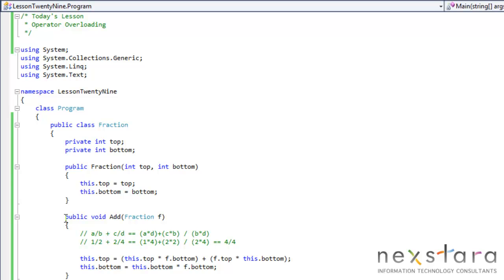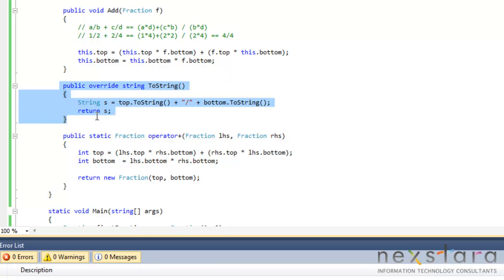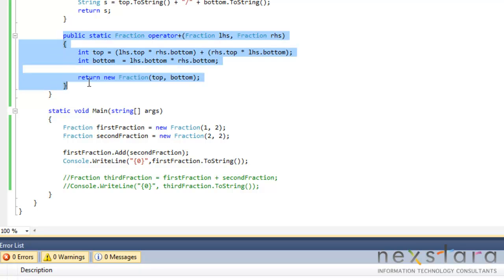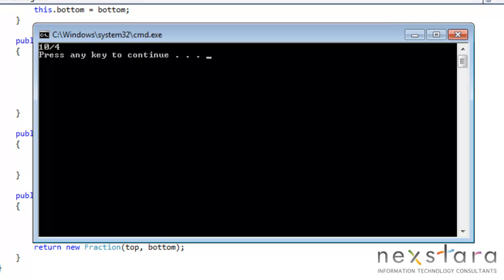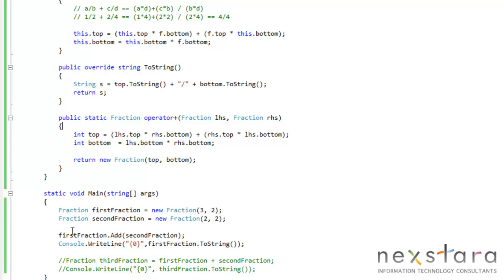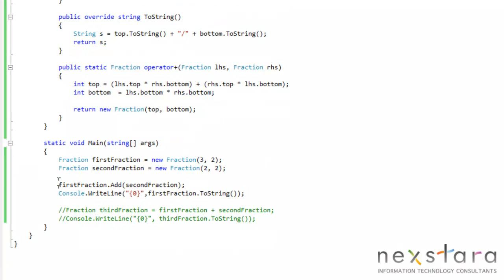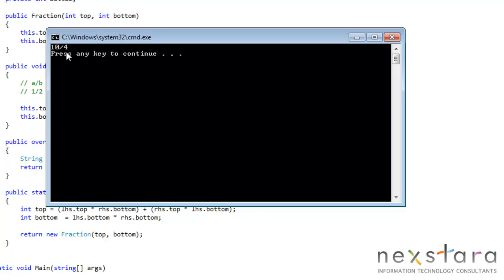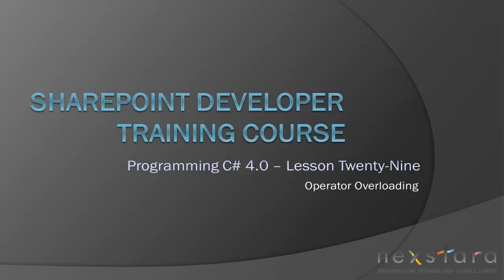SharePoint Developer Training Course Programming C# 4.0 - Lesson Twenty-Nine - Operator Overloading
presents SharePoint Development Training Course: Programming in C# 4.0 - Lesson Twenty-Nine - Operator Overloading.